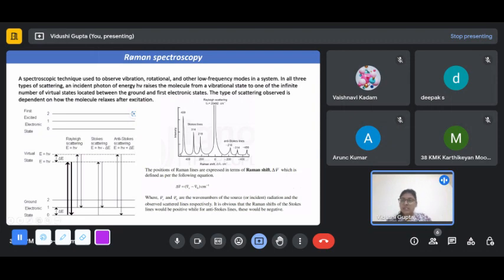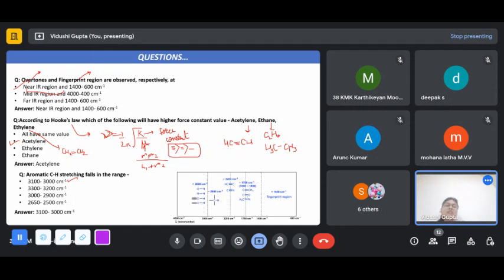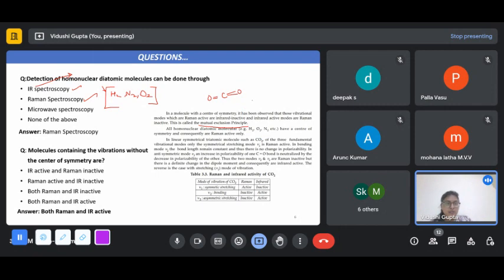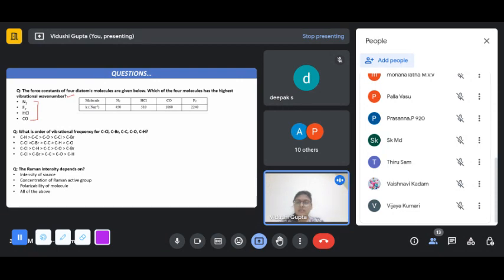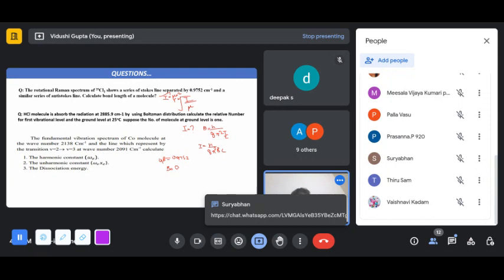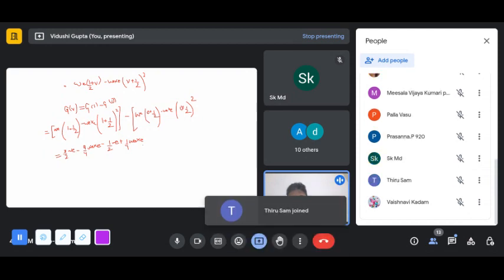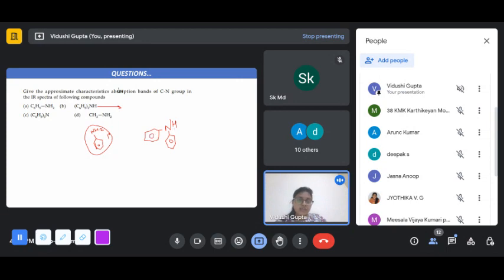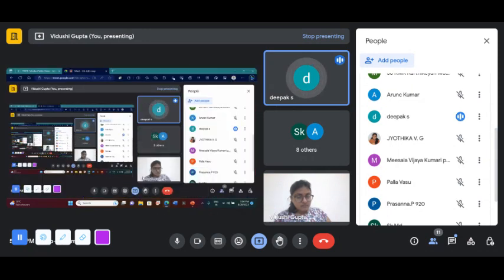Problem solving session Week-4